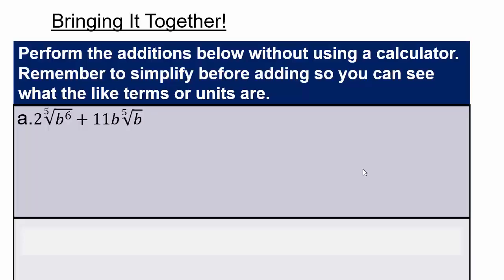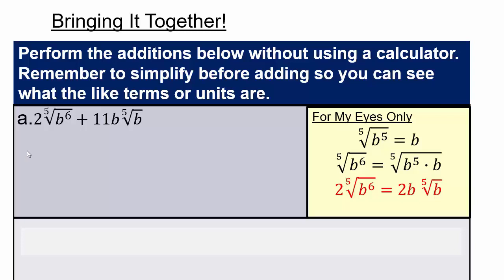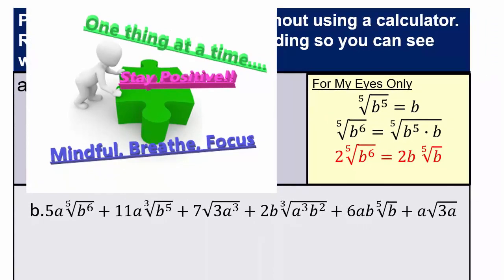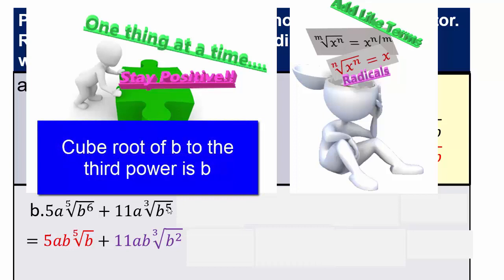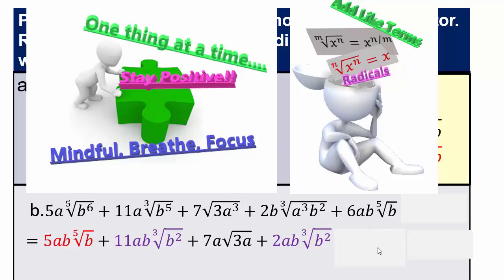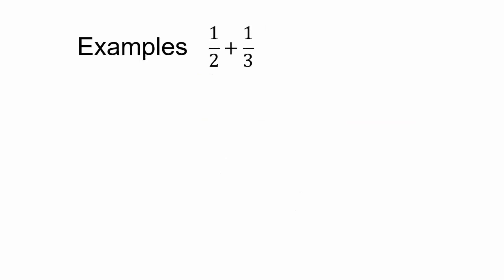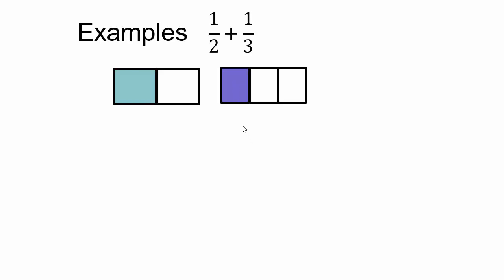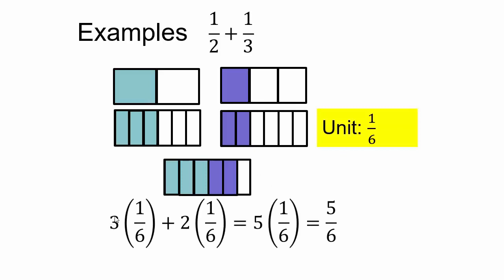Arithmetic Prereq Part 2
Addition and multiplication of decimal numbers, polynomials, radicals and complex numbers.